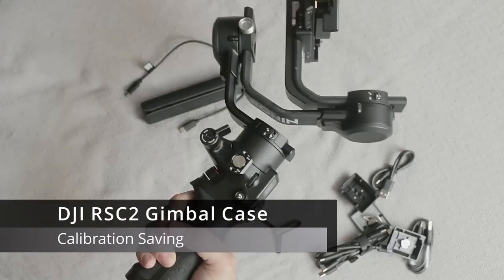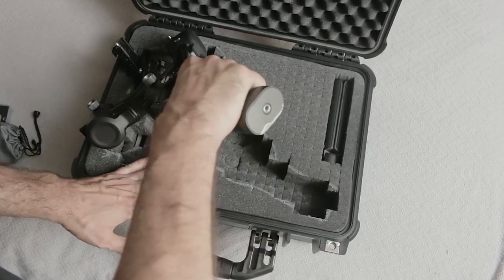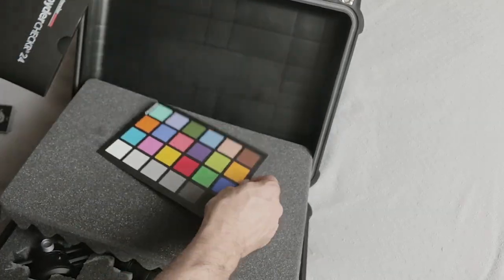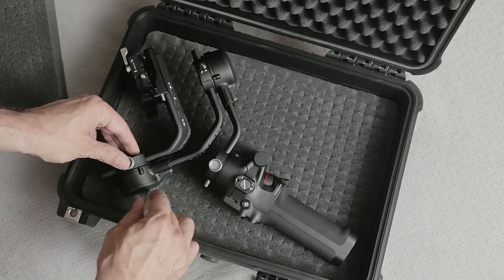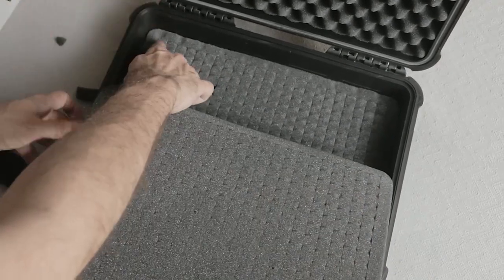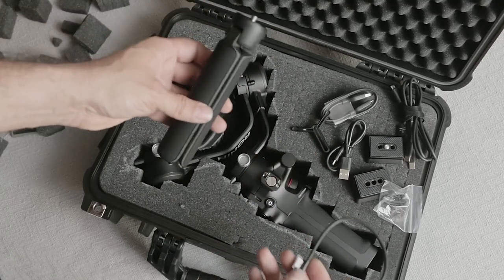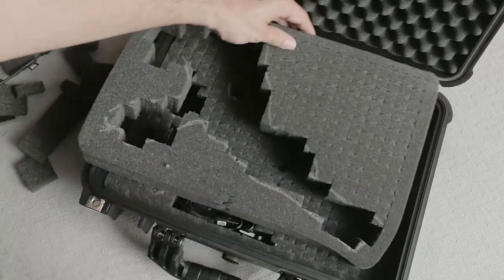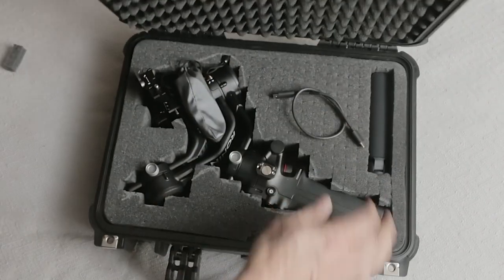Balance Keeping DJI RSC 2 Case Review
Review of foam hard case for the DJI RSC 2 3-axis gimbal that saves balance calibration. All the other cases I found required you to undo all your gimbal balancing which I didn't like. Using this affordable hard case I was able to store my RSC 2 gimbal securely without having to balance it every time I took it out of the case. This is the best case option for the RSC 2 because you don't have to fold or lose your balancing. This doesn't cost any more than the current cases that are made for the DJI RSC2 either.

The closest I could find was the Lykus Titan RC100 which costs $90 and requires you to remove the rail, so it will require rebalancing.

The Apache 3800 case fit perfectly with how my gimbal is calibrated for my camera and lens combo. It may not work exactly the same for you but the case is deep enough to accommodate the sliding rail so you might just need to cut out the foam differently.

Folded up the gimbal will also fit in here without any foam for about $12 if you want a cheap hard case that doesn't require re-calibration: